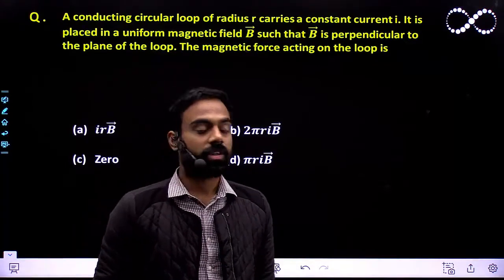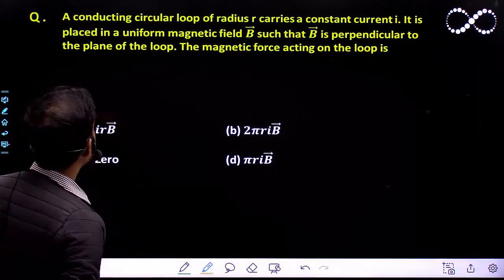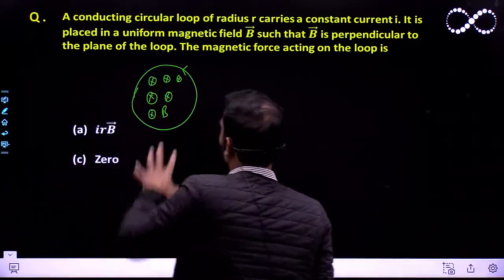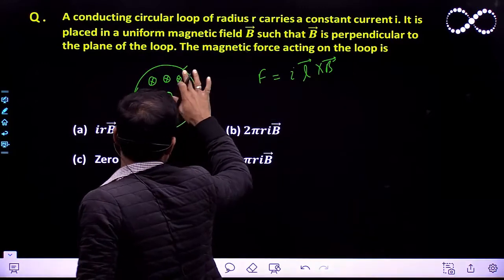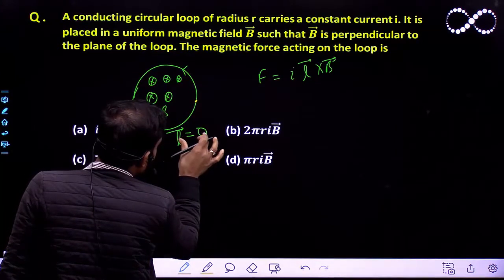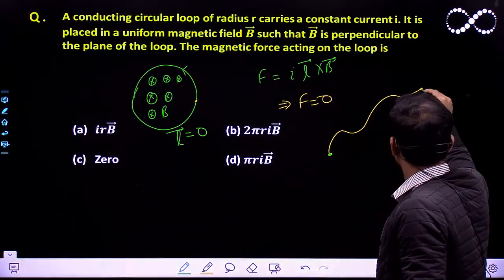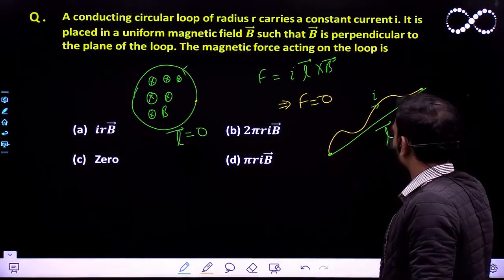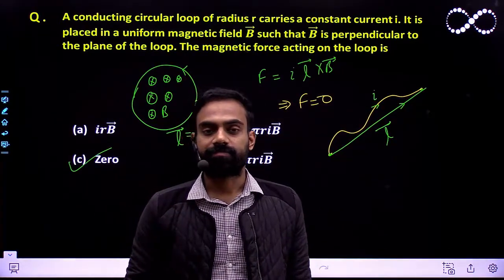A conducting circular loop of radius r carries a constant current i. It is placed in a uniform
A conducting circular loop of radius r carries a constant current i. It is placed in a uniform magnetic field 𝑩 ⃗ such that 𝑩 ⃗ is perpendicular to the plane of the loop. The magnetic force acting on the loop is
 (a) 𝒊𝒓𝑩 ⃗   (b) 𝟐𝝅𝒓𝒊𝑩 ⃗